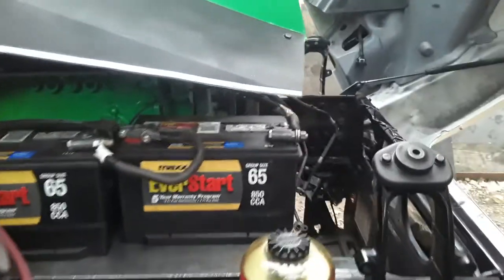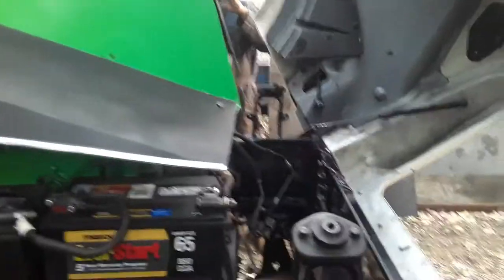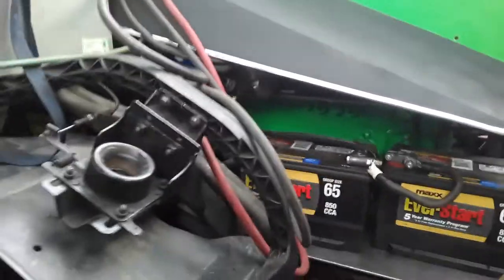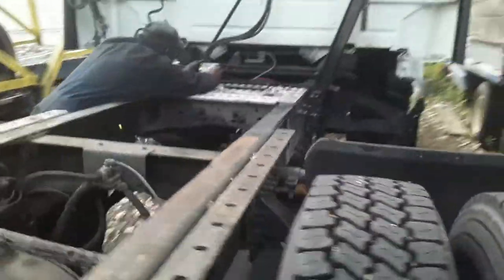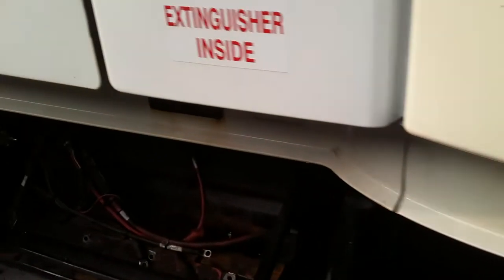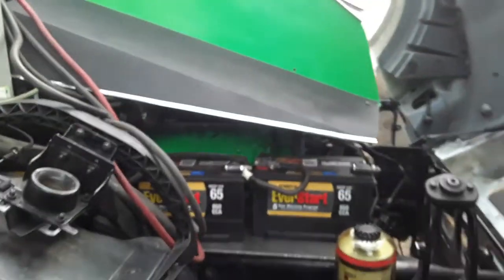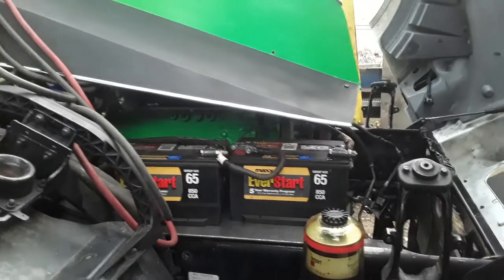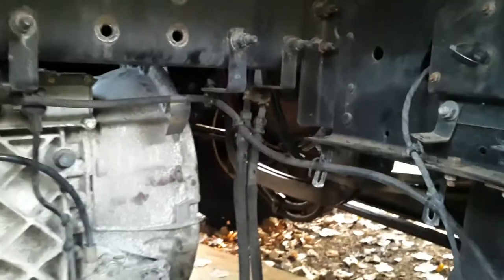Building an Electronic Tractor Trailer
We are setting up an Electronic Propulsion System to run a full size tractor trailer. This system was removed from one of the Tractyle Trailers (Cargo Cycles), and will propel the big rig with no problem.